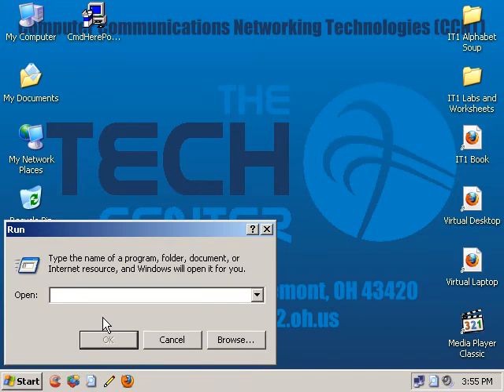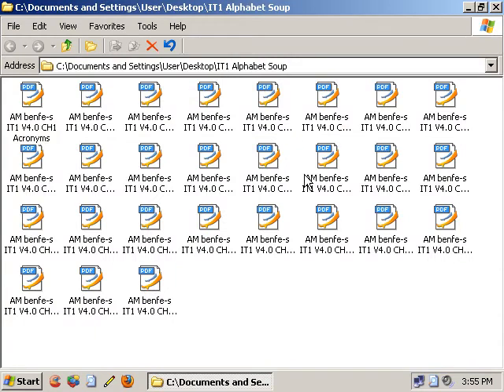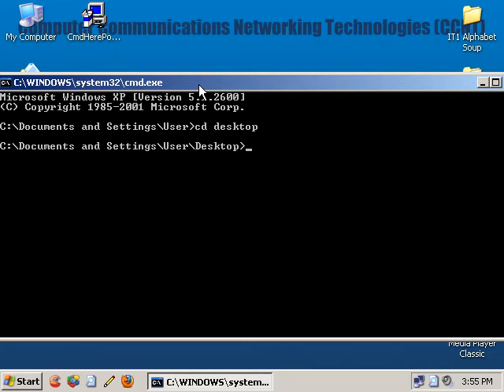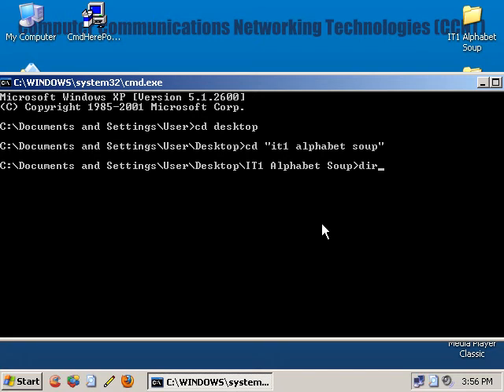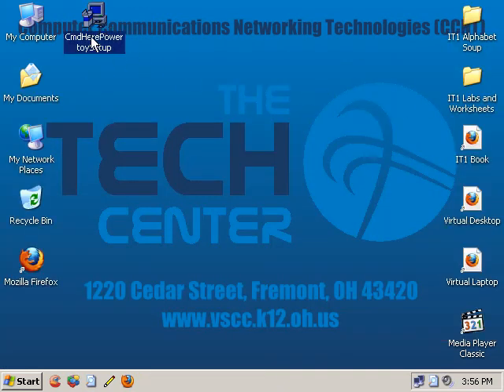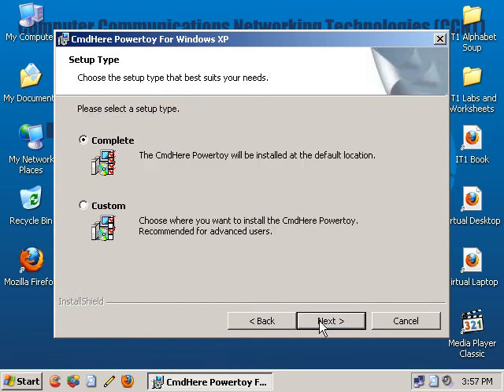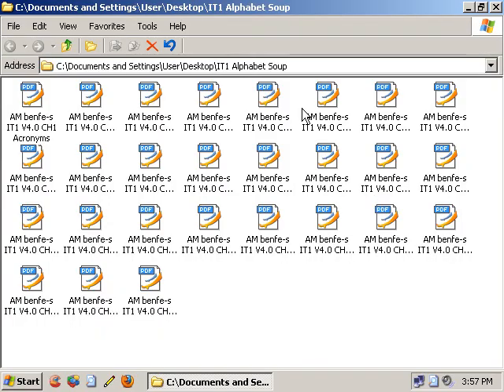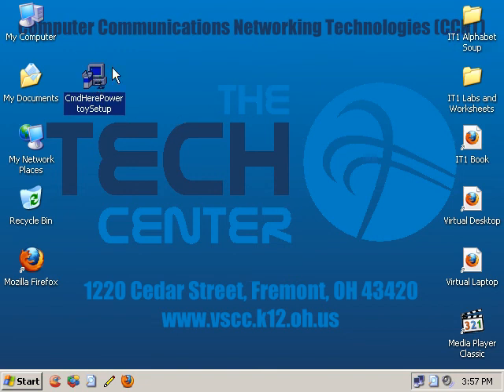Installing and Using Open Command Window Here (XP only)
How to install and use Open Command Window Here power toy from Microsoft.